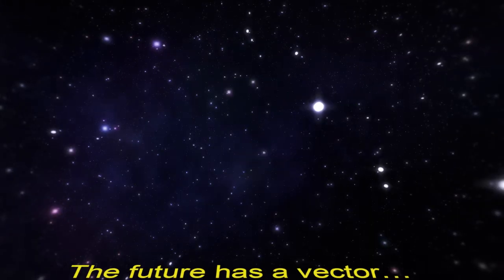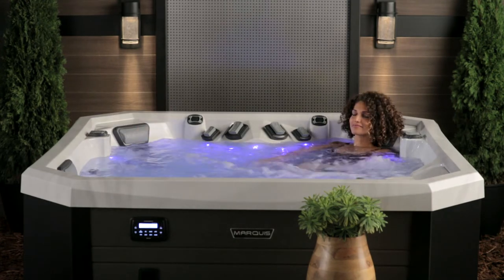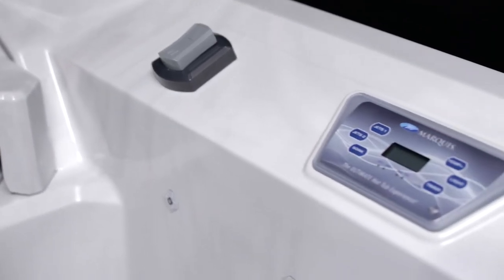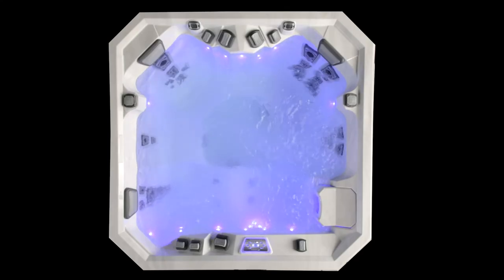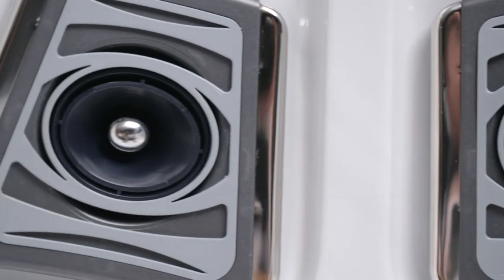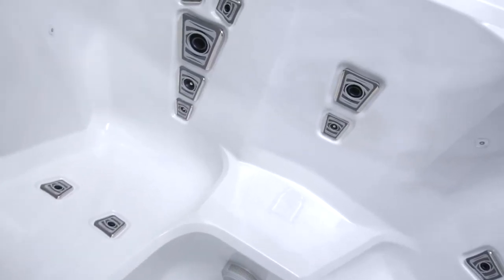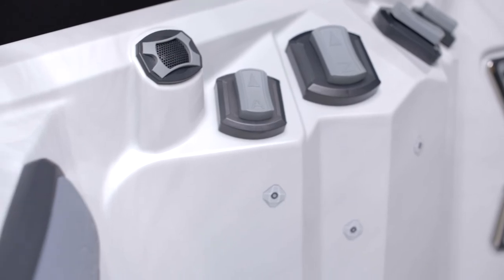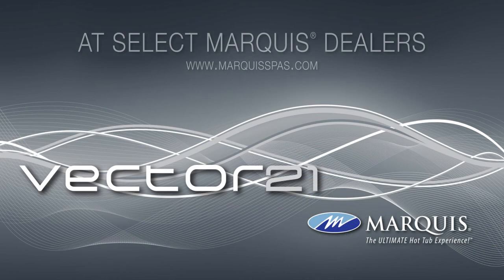Marquis Vector21 V77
The V77L five-person hot tub is your family conversation zone. Plenty of seating positions to accommodate your group with room to move around. The full-body Commander's Lounge lets you stretch your legs. A total of 27 Jetpods with the V-O-L-T system delivers a professional massage. And three V3 Throttle Control valves put the action at your fingertips!